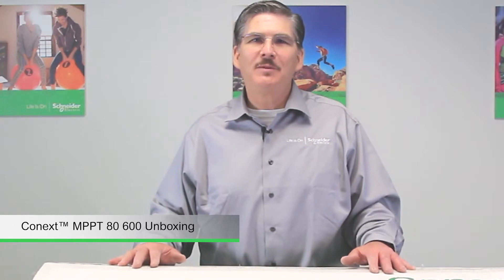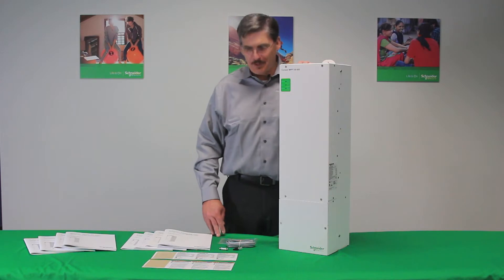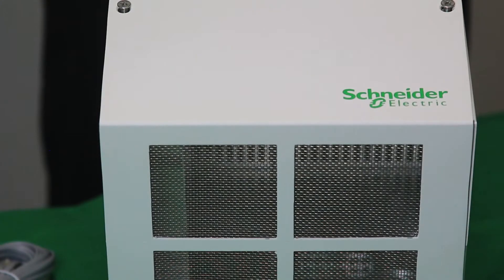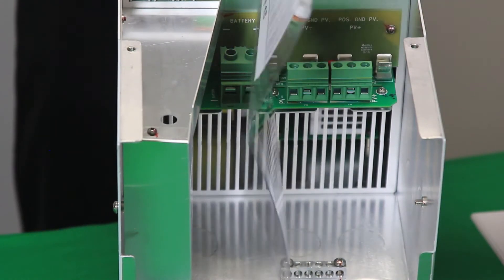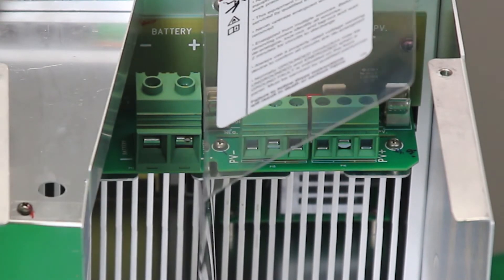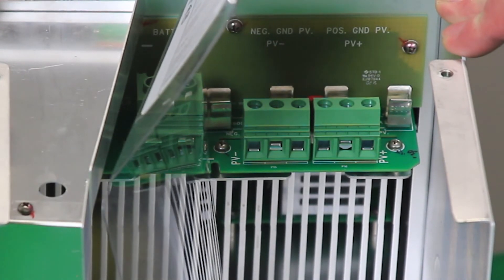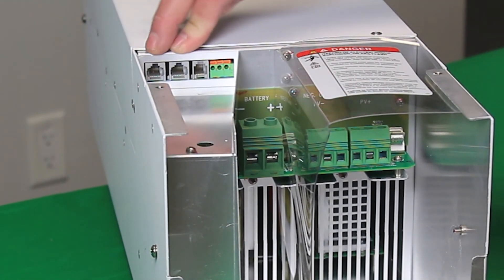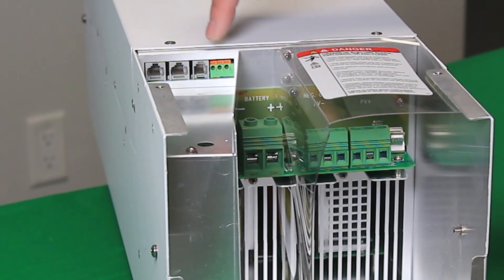Conext MPPT 80 600 - Product Knowledge Series - Unboxing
In this unboxing video, Eric also walks through the wiring compartment of the charge controller. The Conext MPPT 80 600 solar charge controller offers integration features and top performance that allows for large PV array systems to be easily installed and connected to the battery bank at the lower overall cost. for more information.

Warnings and Safety Notice
Schneider Electric cautions you that electrical equipment should be installed, serviced or maintained ONLY by qualified electrical personnel.  Remember that all sources of electrical power must be disconnected prior to visual inspection, tests, maintenance or installation of any electrical equipment.  Failure to do so can result in serious personal injury, property damage, OR death.